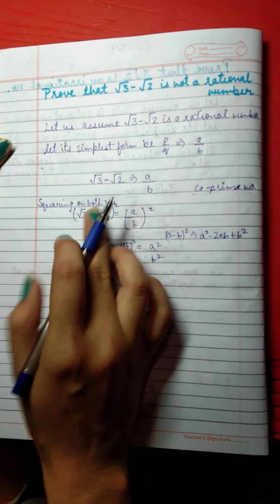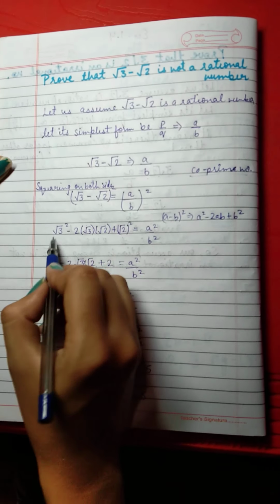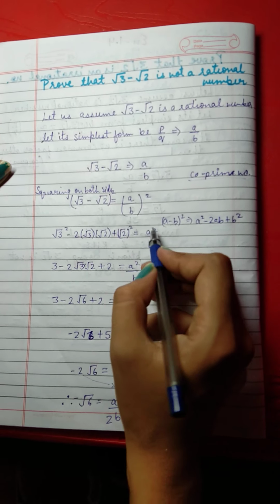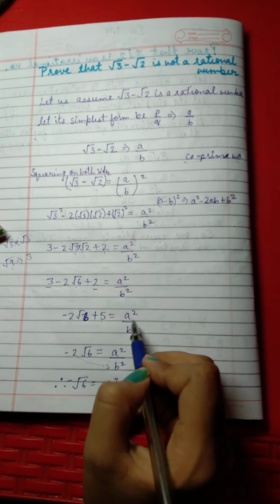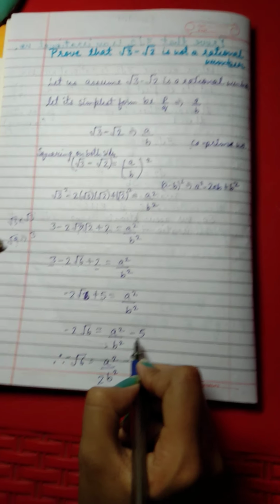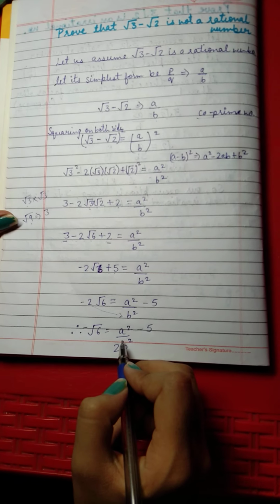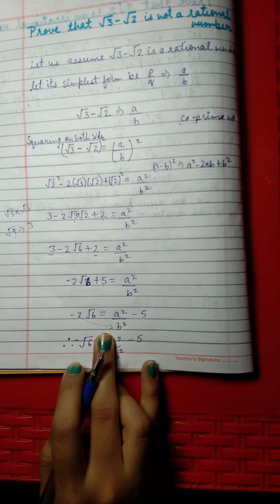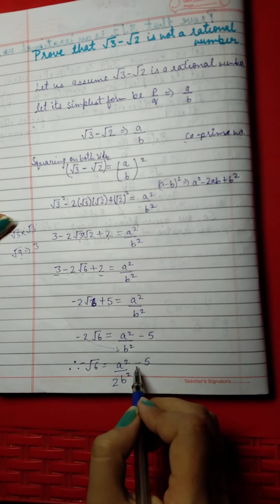Class 9 ex-1.4 Q.21,22